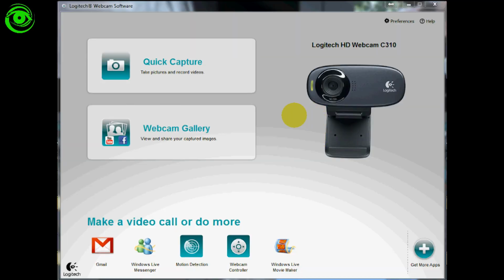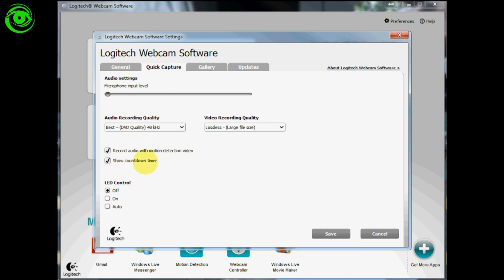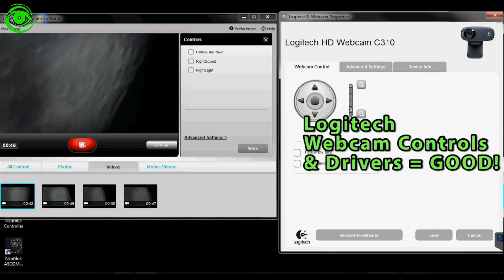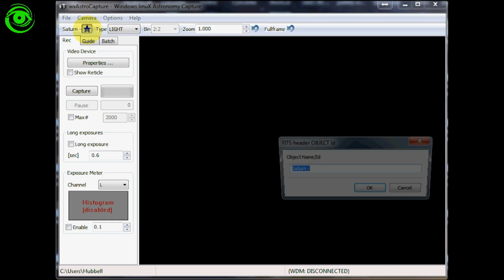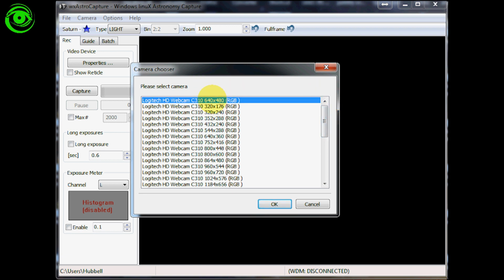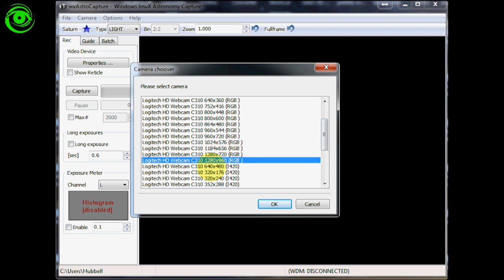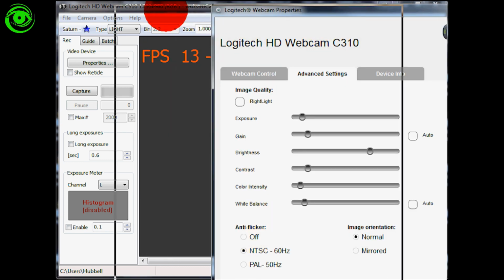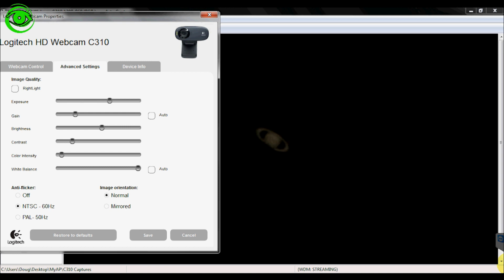DIY Planetary Astro Camera Webcam C310 RESULTS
I cover how to capture your data with your DIY planetary camera and I show the results of my C310.  This inexpensive camera does work!  In order to reach focus I had to use a F/10 focal length, when I tried using F/6 there wasn't enough room to reach focus.  If you have a focal length less than F/10 you may need to use a barlow to reach focus.

Free Capture Software, works with any Webcam!

Telescope used to capture shots with C310:
Celestron CPC800 F/10 SCT

Post questions and get answers to your astrophotography questions.  Monthly imaging contests and quarterly prizes.

Soundtracks:
"Welcome to the Show"
"Also Sprach Zarathustra"